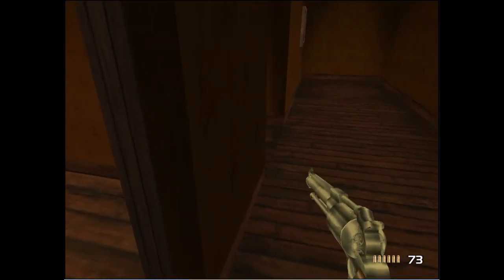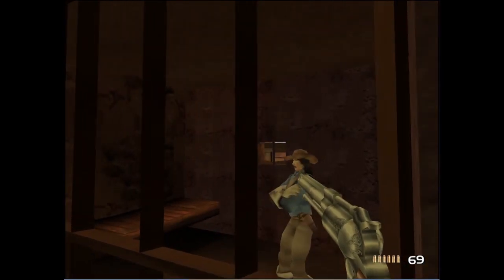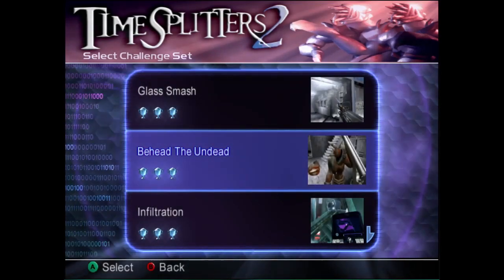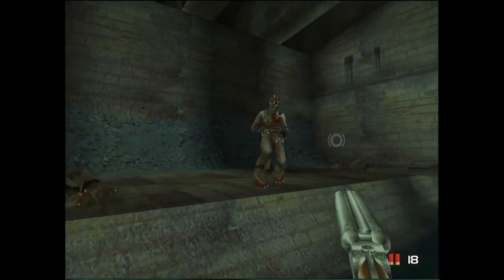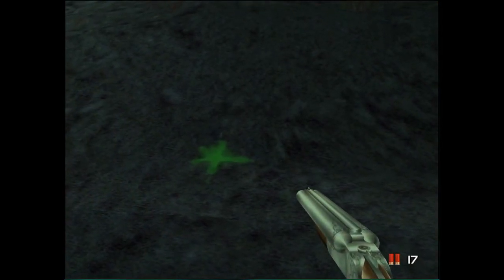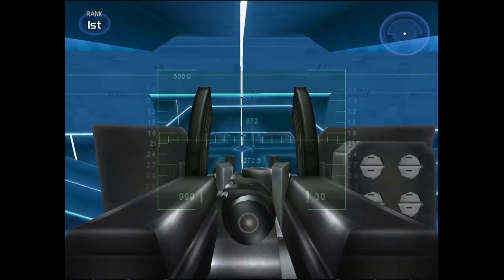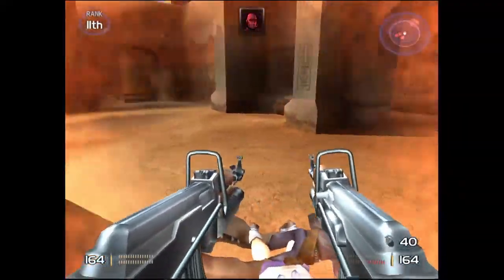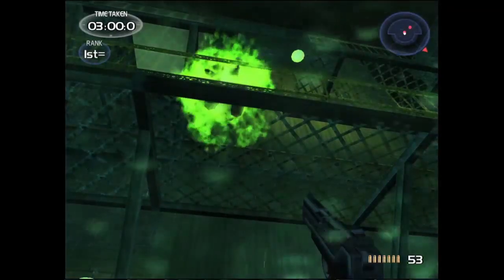Facts and Glitches You Don't Know About #7 (Why Do Enemies Always Move Right & Friendly Fire "off")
Reupload because I accidentally deleted the wrong video...  Sorry about that.

Please do not use any of my videos for highlights, compilations or any of the like.  Memes are permitted.